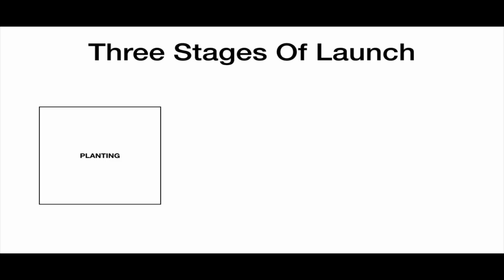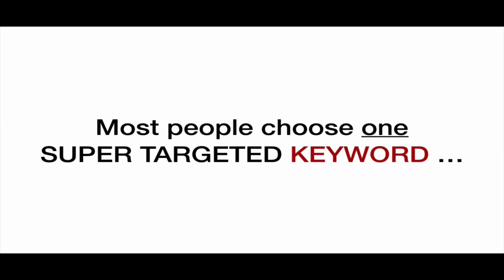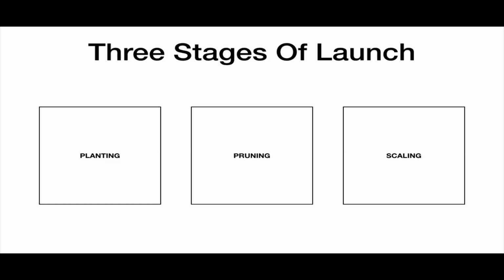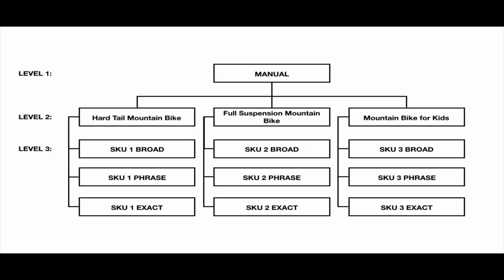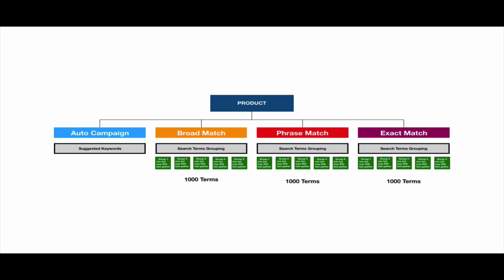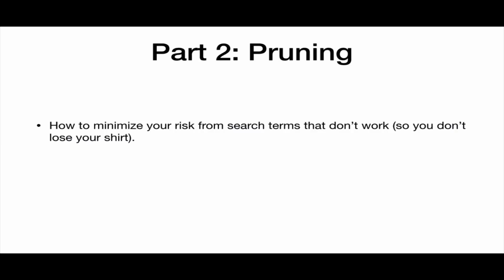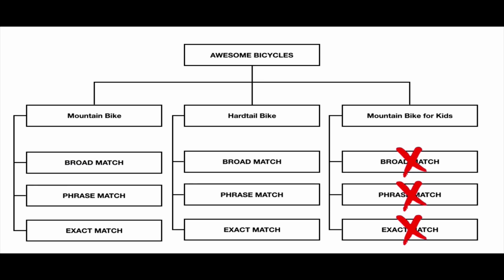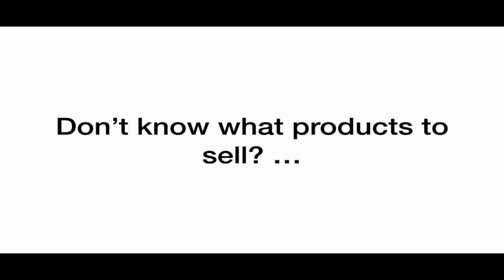How To Launch Products On Amazon Without Deep-Discounts!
how to build a thriving Amazon Private Label Business without doing deep-discount launch and rank campaigns. So you can start your an Amazon business with profits!